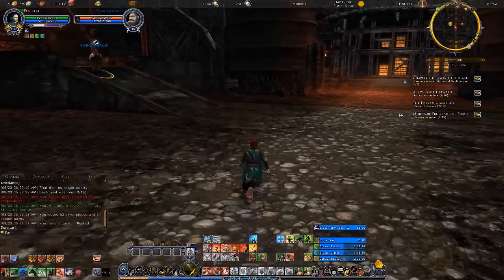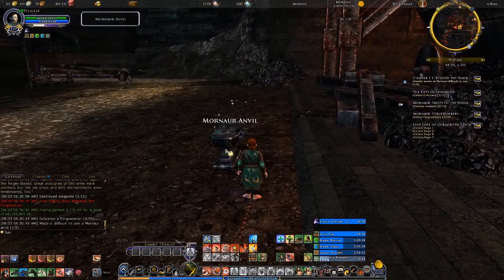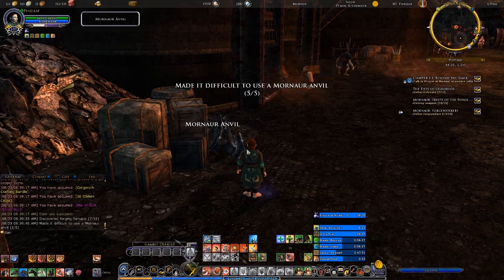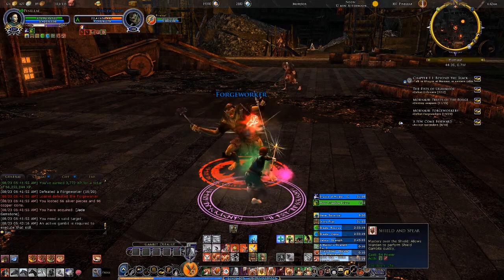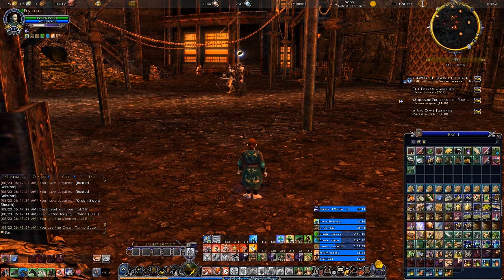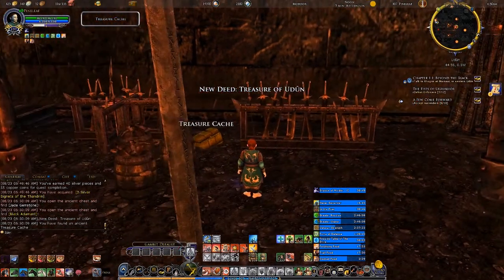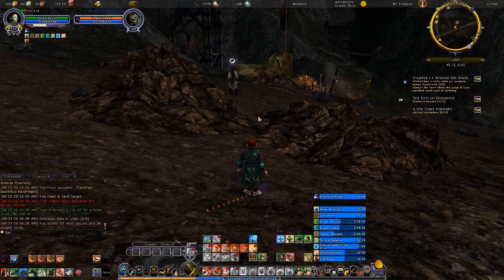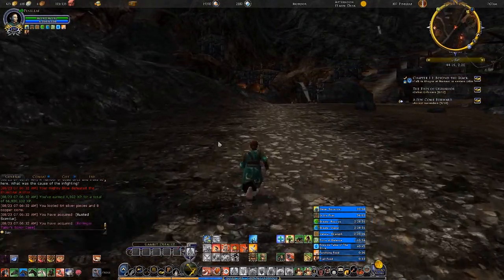Pineleaf in Mordor Series 1 Episode 8: Pushing Anvils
So how does a hobbit manage to push over a large anvil?

Welcome to my playthrough of Update 21 in The Lord of the Rings Online,
where we enter the land of our fallen enemy.